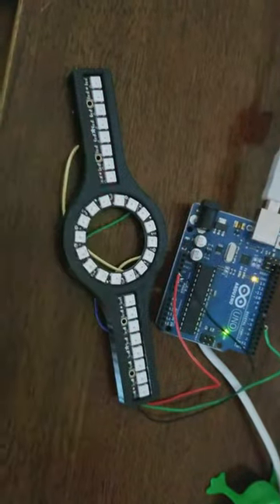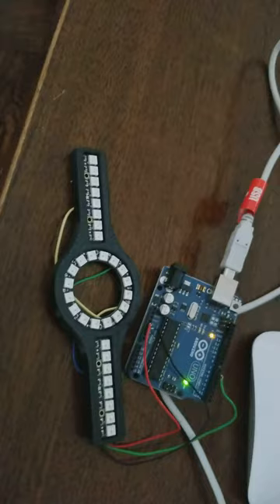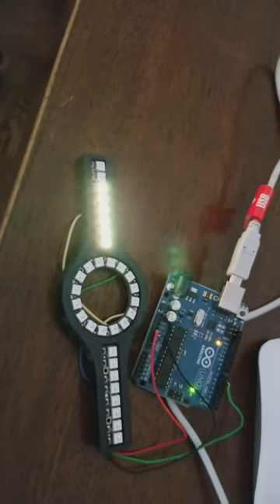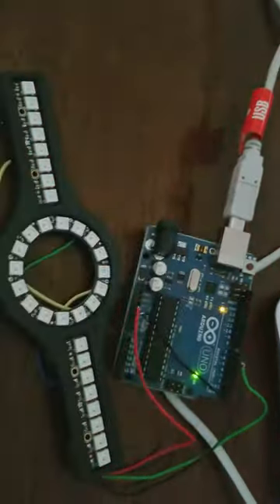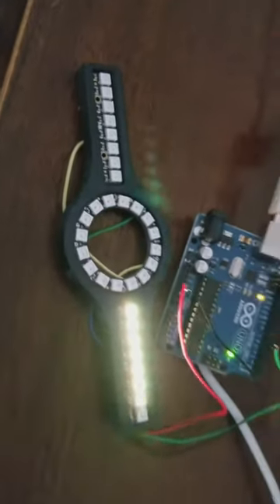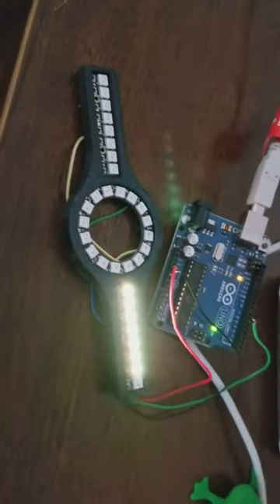Brake Lights and turn signal idea for fat tire scooter